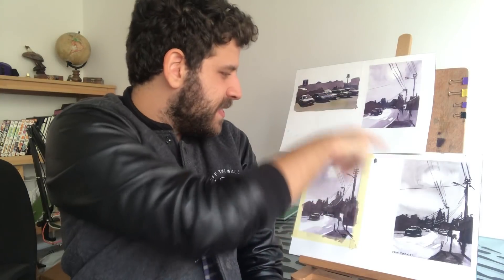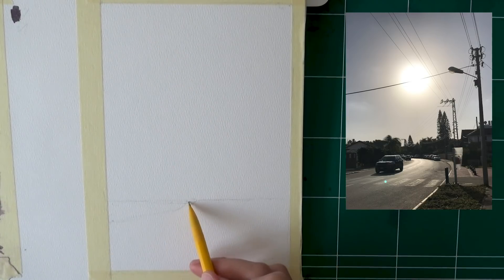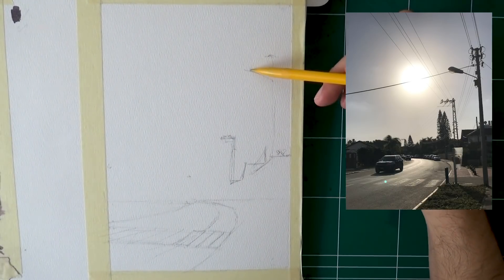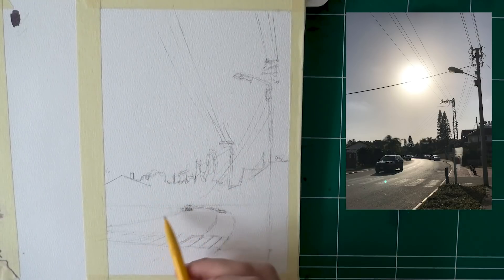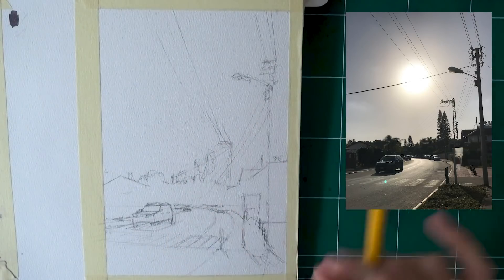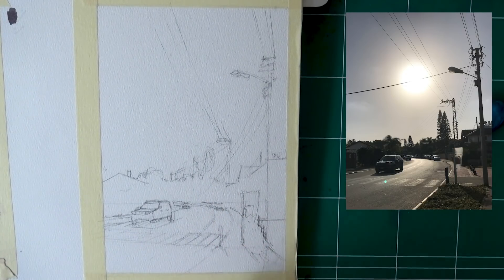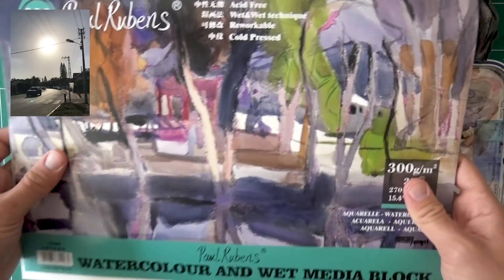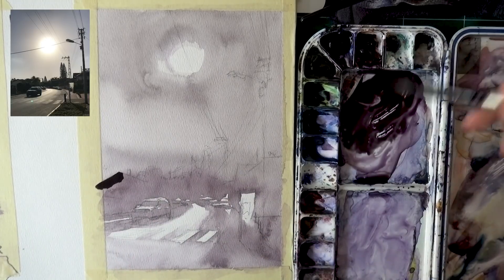Watercolor Painting Tutorial - Simplifying the Scene | Painting Values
Hi there, Liron here with another real-time narrated tutorial!

This time we'll focus on simplifying the scene's values. In this demonstration we will only paint using 3 values - black, white and gray.

This kind of exercise is a wonderful chance to use all the paints you don't get to use as much, as well as your palette's leftovers (;

🎨 TIME-STAMPS 🎨

01:45 - Drawing
11:10 - First Wash
15:37 - Showing my Paul Rubens Paper - provided by Arrtx @arrtxart (Instagram)
16:26 - Second Wash
25:28 - Final Details
30:46 - Removing the Tape
31:20 - Conclusion

🎨 MATERIALS 🎨

Paints (all Daniel Smith, Secondary Set)
Carbazole Violet
Quin. Burnt Orange (EXPENSIVE)
Undersea Green

To get the entire secondary set (usually more cost-effective):

Paper
Saunders Waterford, 300 gsm, rough

Brushes
Silver Black Velvet round, size 12

Princeton synthetic, size 12
American painter rigger, size 2 -

🎨 CONCLUSION 🎨

I hope you found this video helpful! If you have, I would really appreciate if you like it, comment and perhaps share with someone who will be interested in it!

Thank you so much, and until the next time (:
- Liron

*** MUSIC CREDITS ***